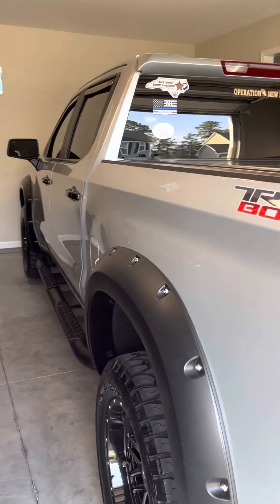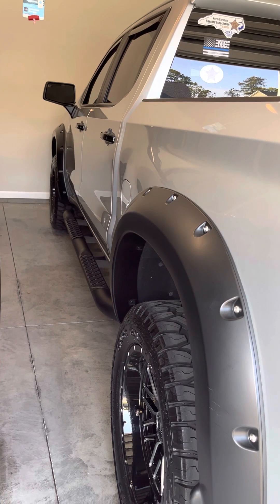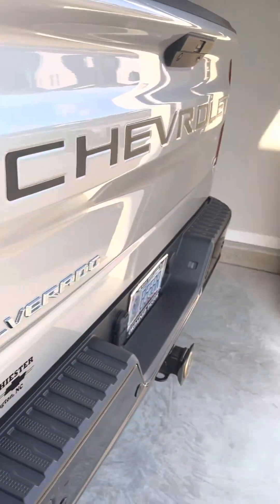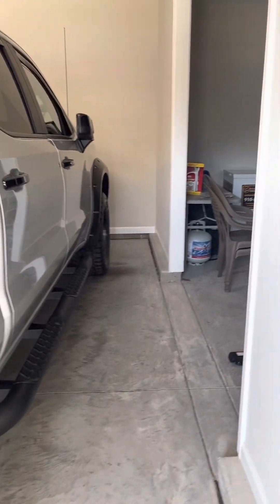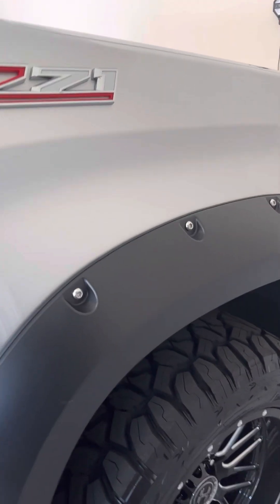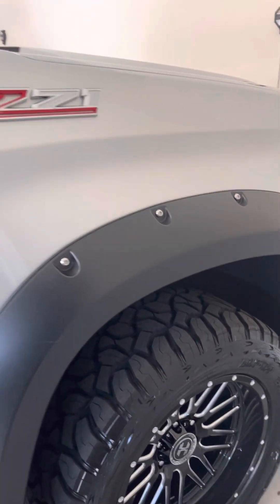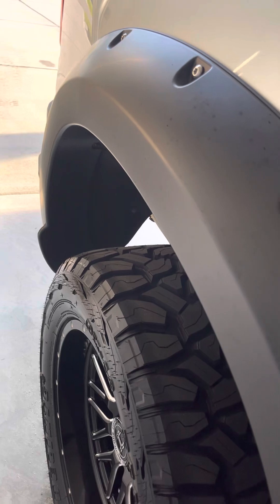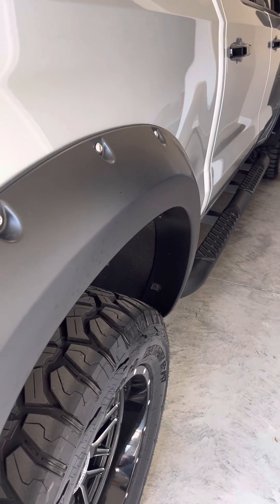20x10 305/55/20 Trail Boss Wheel and Tire Upgrade!! Works Great 👍 The JESUS TRUCK 🛻